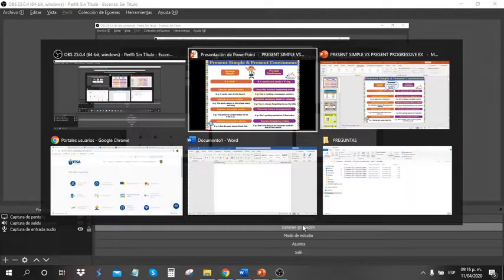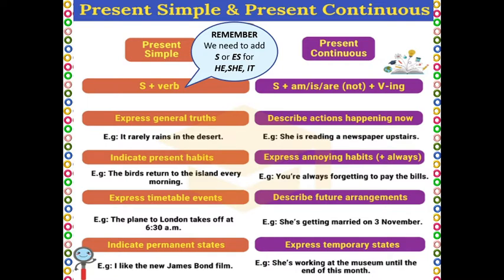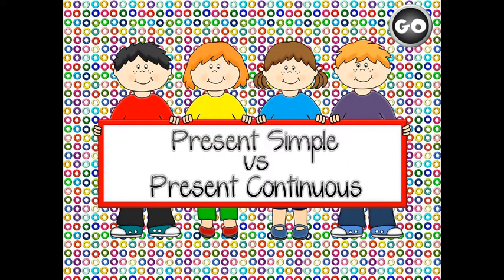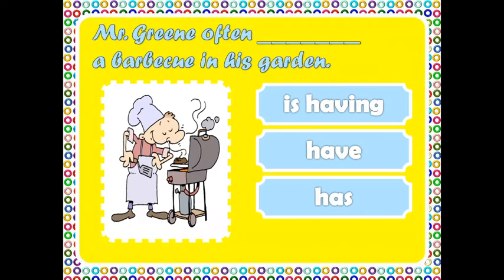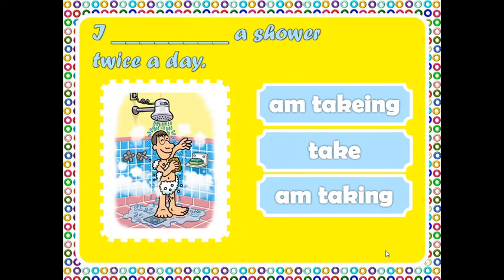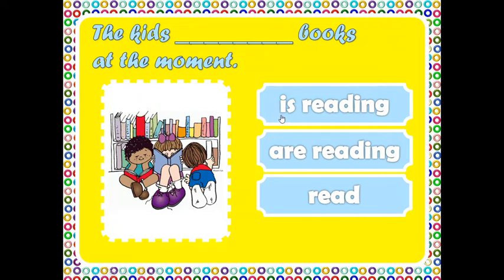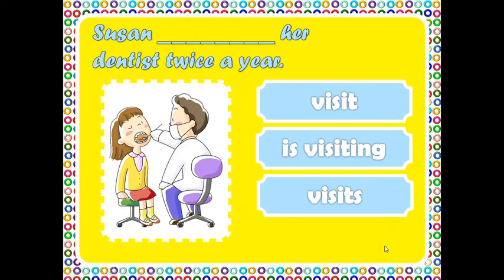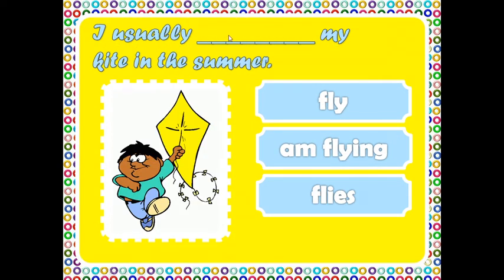Present progressive vs present simple